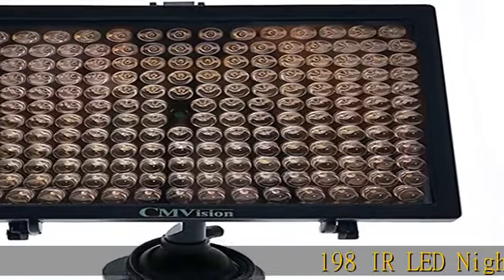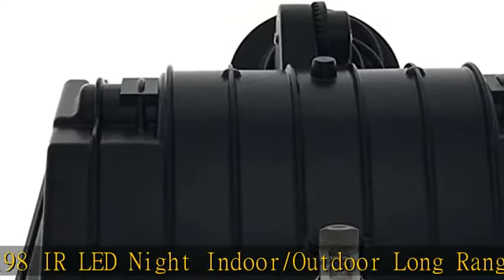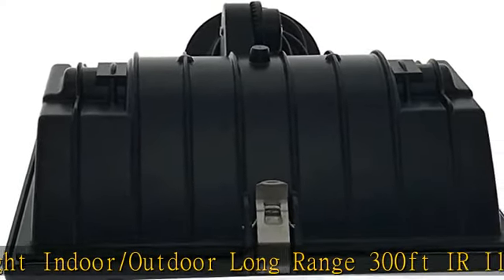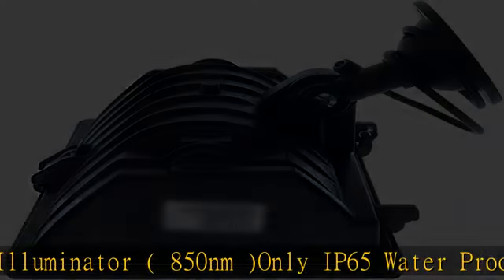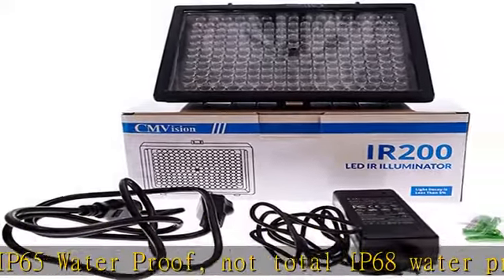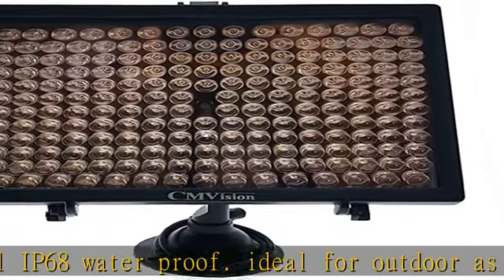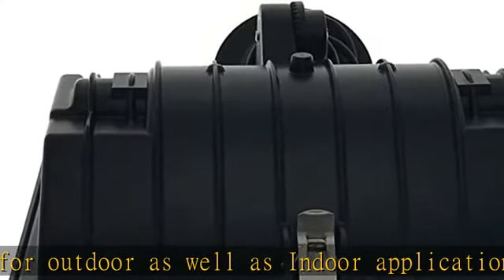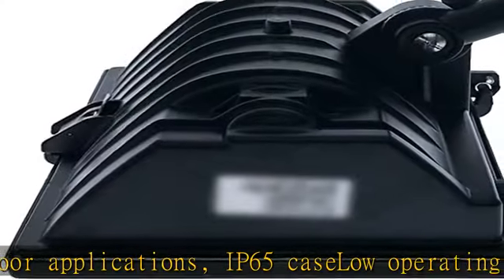CMVision-IR200 - 198 ( 850nm ) IR LED Night Indoor/Outdoor Long Range 300ft IR Illuminator w/ Free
CMVision-IR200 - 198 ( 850nm ) IR LED Night Indoor/Outdoor Long Range 300ft IR Illuminator w/ Free 12V Power Adapter ( Up & Down Position Adjustment only) 45 Degree Spot IR Light